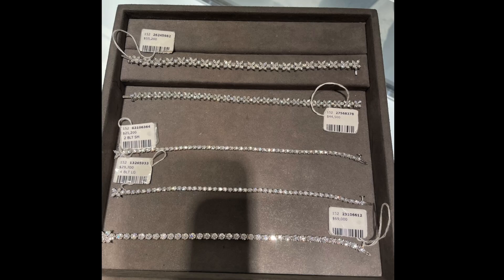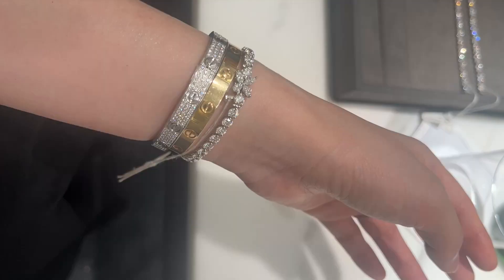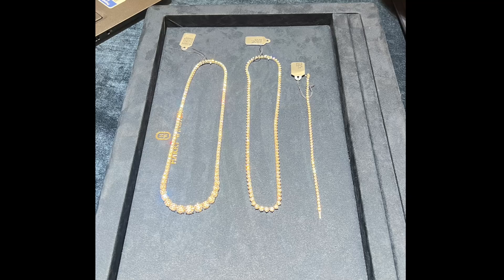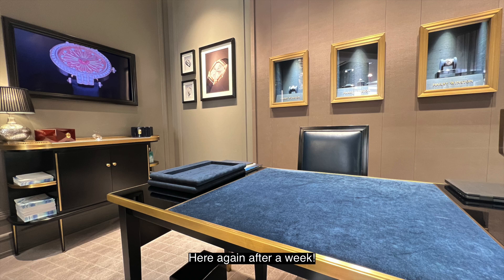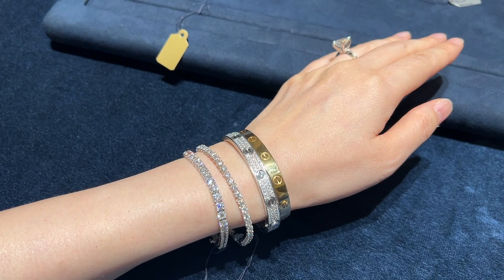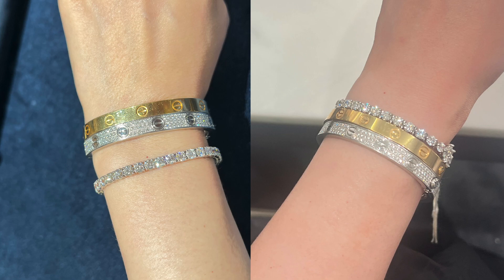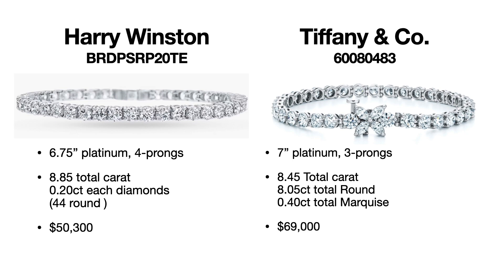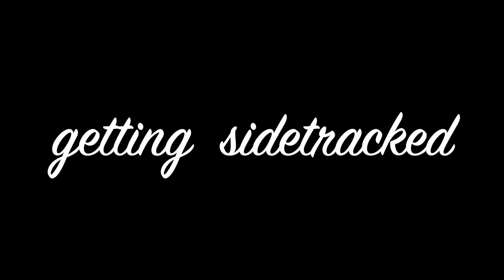Tennis/Line Bracelet & Necklace l Tiffany & Co + Harry Winston 💎💎💎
Let's look at some diamonds together at Tiffany & Co + Harry Winston
Tennis/Line Bracelet & Necklace

00:00 - Hi
00:14 - Tiffany & Co
02:25 - Harry Winston (part 1)
03:04 - Harry Winton (part 2)
04:53 - Harry Winston vs Tiffany & Co (summary)
08:24 - Bye